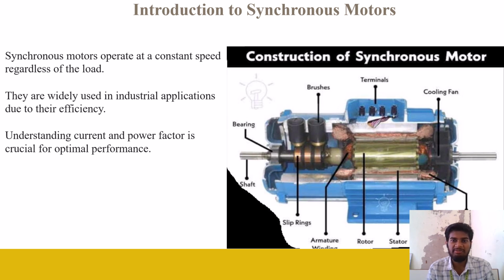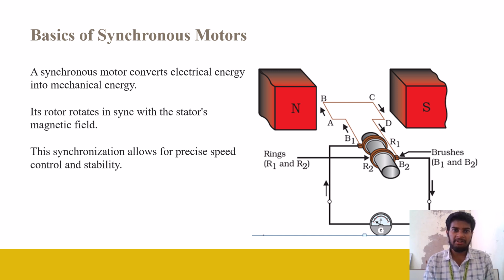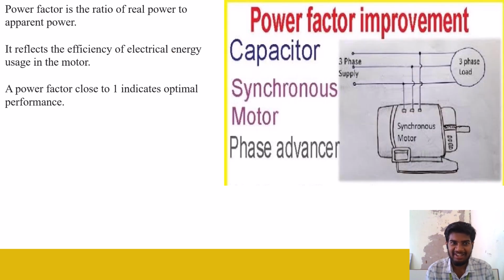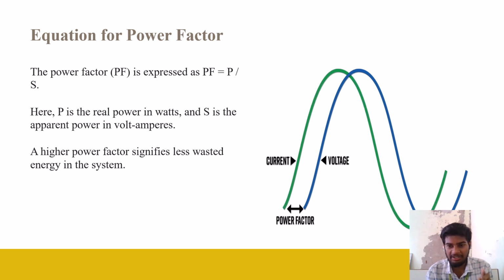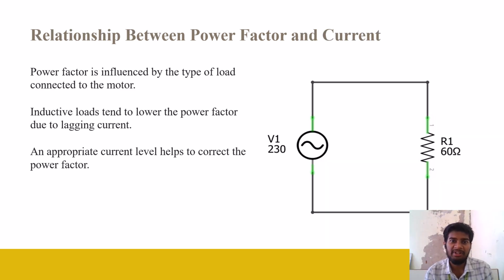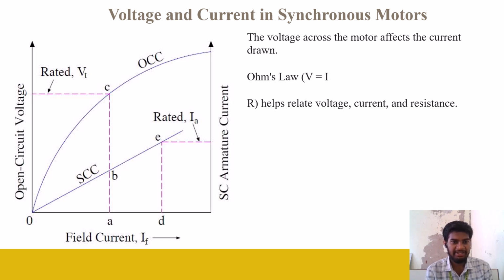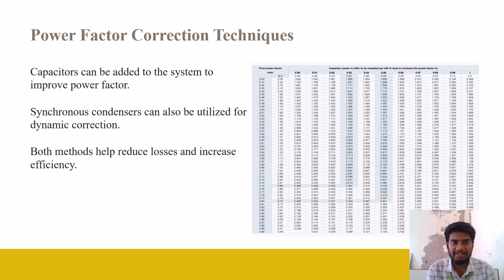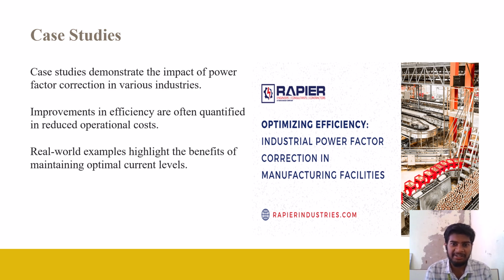A presentation on the effect of excitation on voltage and power factor in synchronous motor